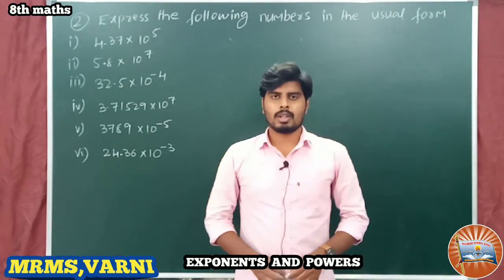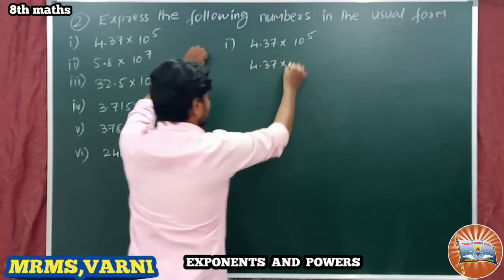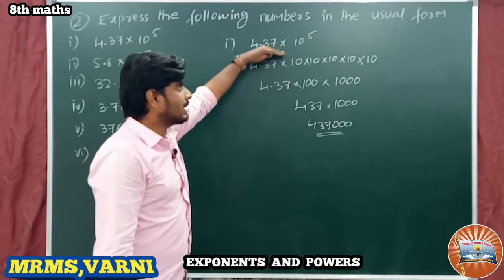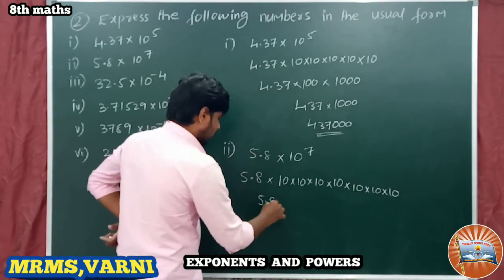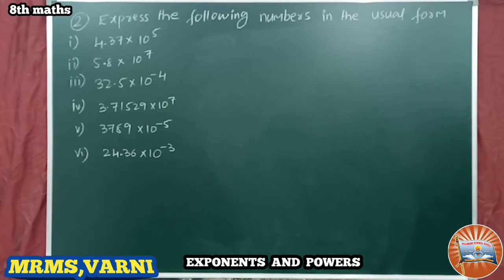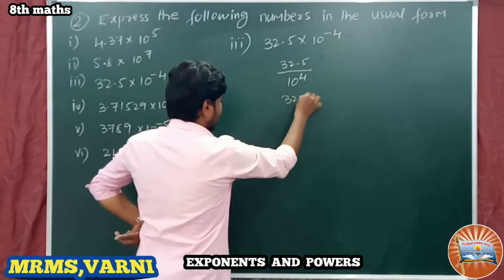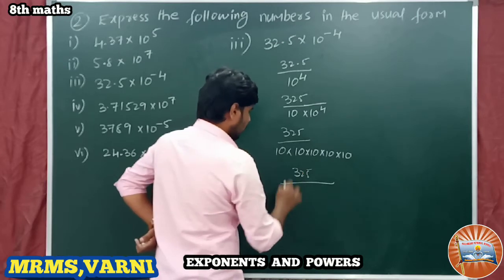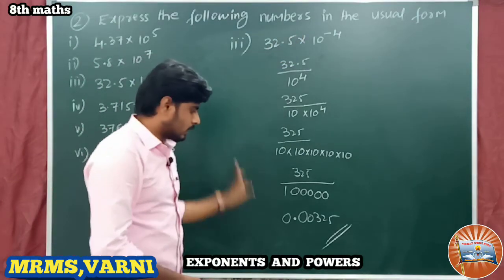Class 8, Maths, Ch-4, Exponents and powers, Ex-4.2, Q. No 2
TELANAGNAA STATE BOARD SYLLABUS

This video is useful for all the state board students of 8th class